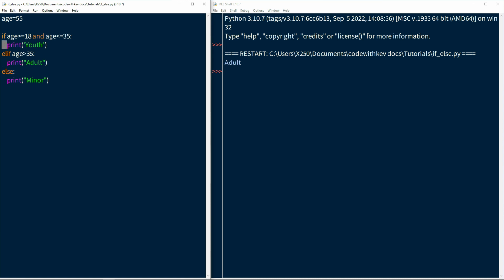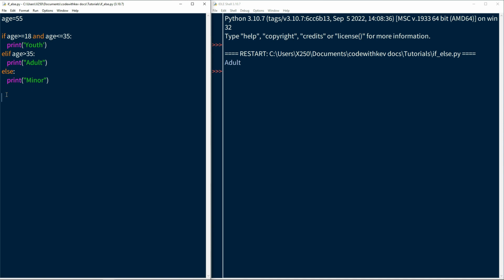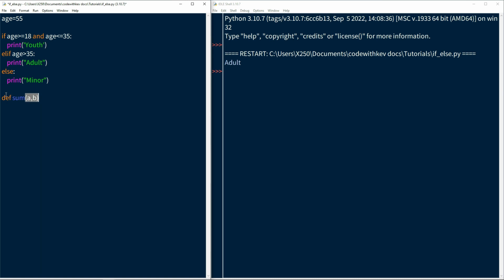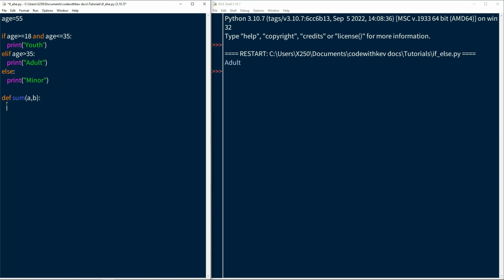Python tutorial for beginners: Indentation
Hello everyone. Let's learn about indentation. Indentation (leading whitespaces at the beginning of a line) is used to define scope or separate blocks of code. Here, I show you an example using the if else statements we saw in the previous video. Enjoy.